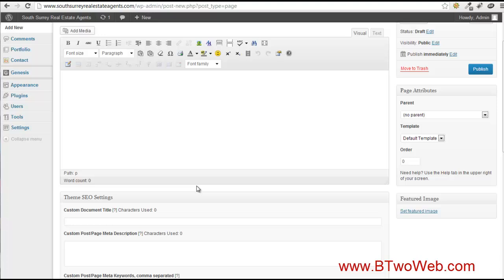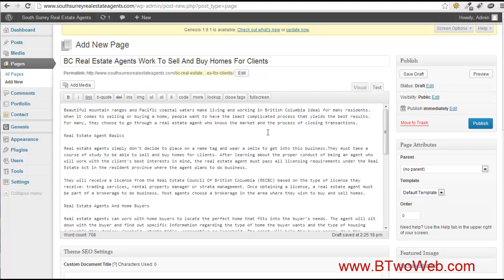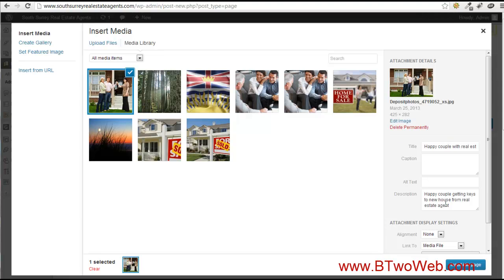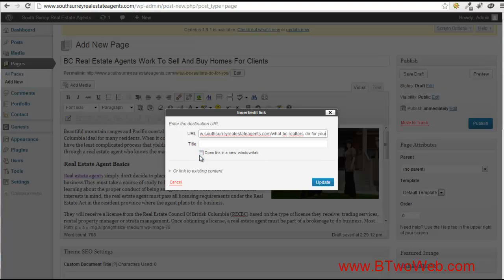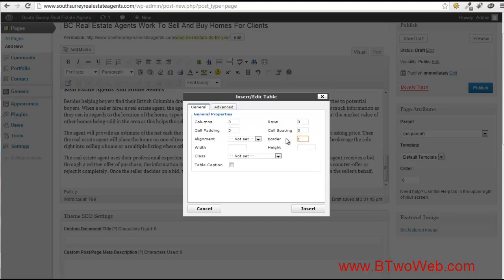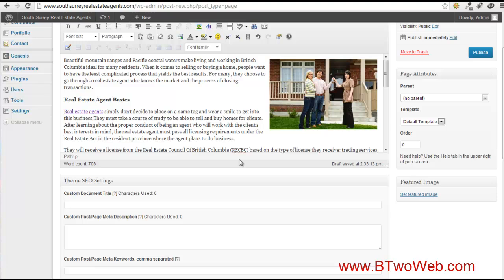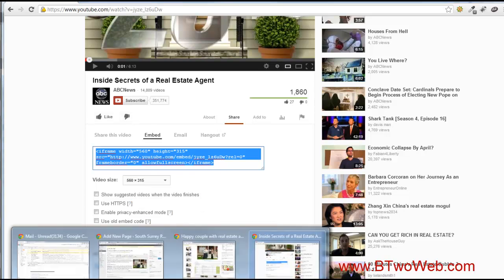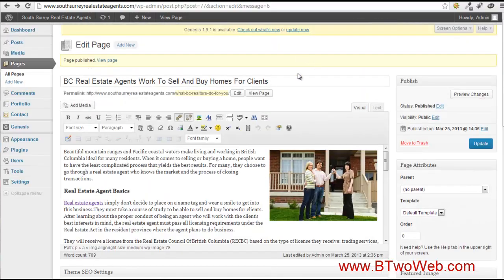How to Add a Page in WordPress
This comprehensive WordPress video tutorial shows you how to add a page in WordPress and how to edit the page so that your website looks great.  This easy-to-follow video informs you about all you need to know when dealing with static pages in WordPress